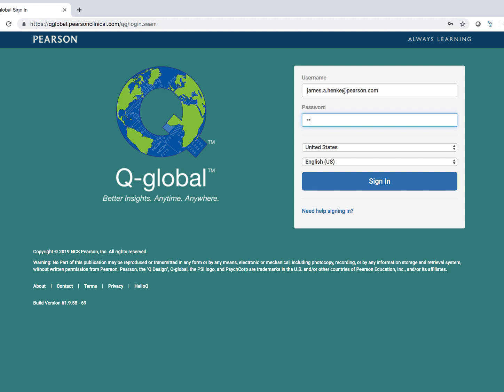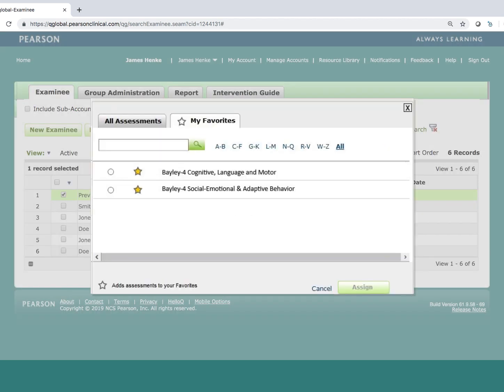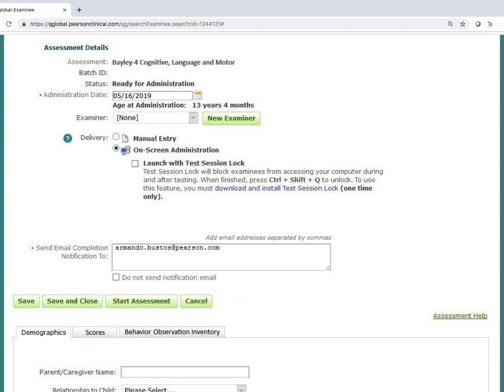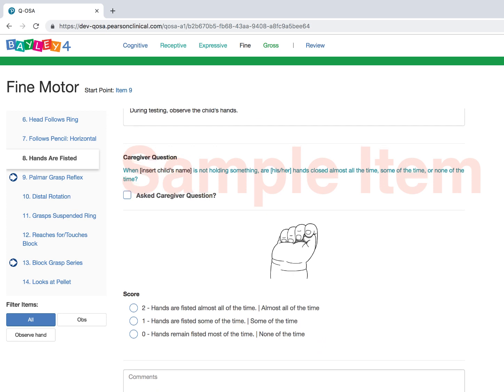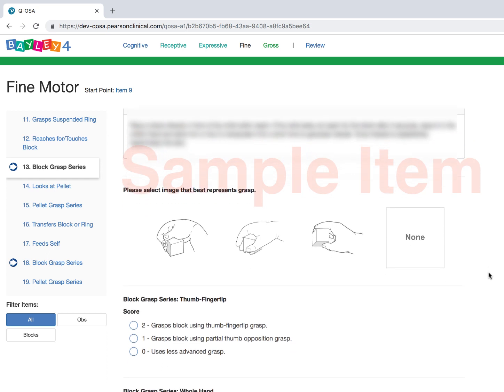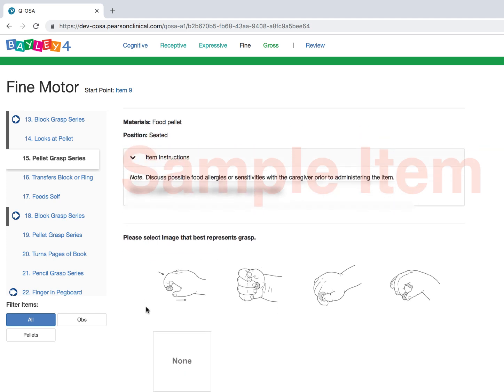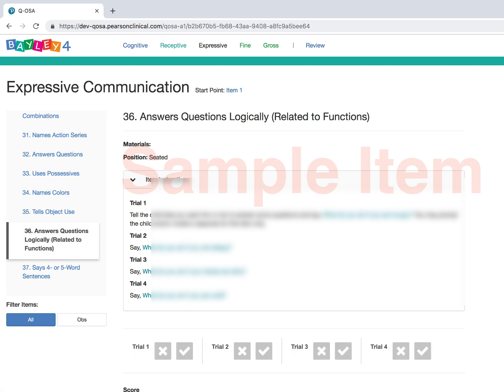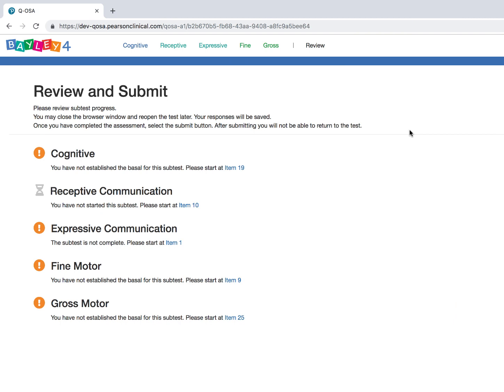Bayley-4 Digital Administration Option Preview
Here is a preview of the new Bayley-4 coming September 2019. James Henke previews the digital administration of the test to let you get a sense of what this test looks like in action and a better understanding of the new digital administration interface.